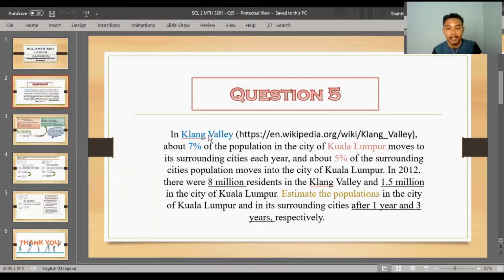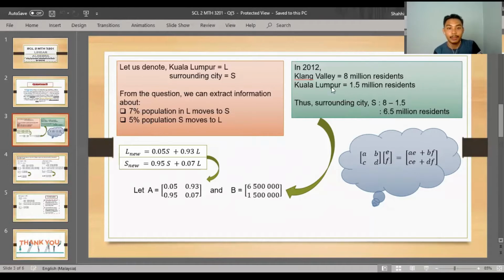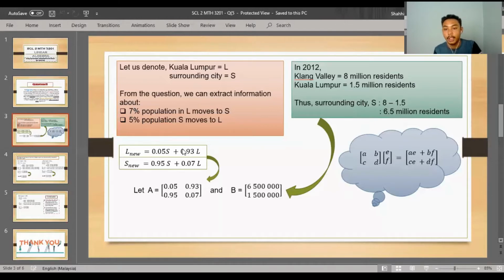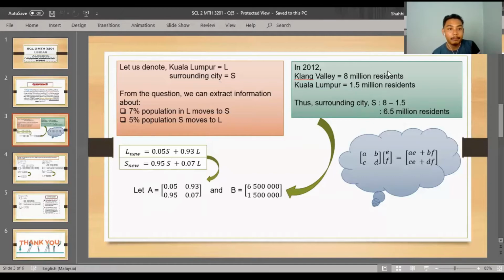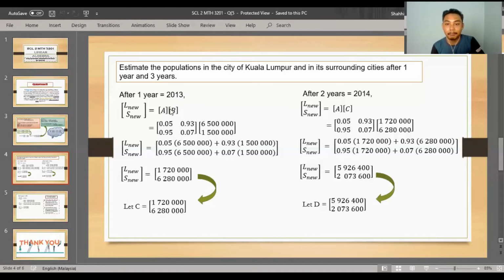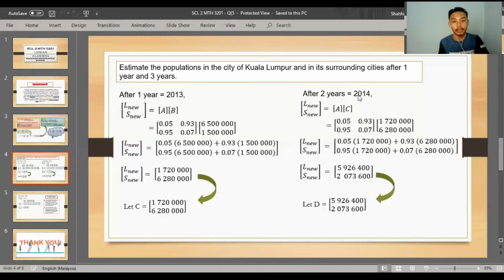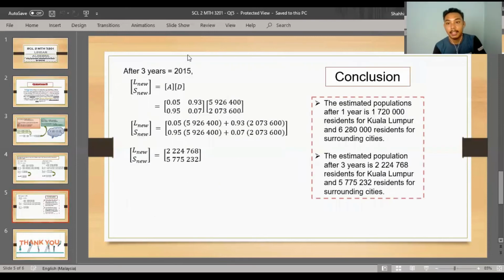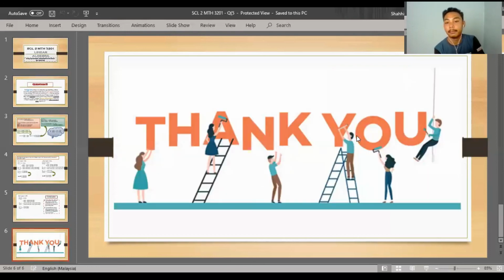Q5 SCL 2 MTH3201 ALGEBRA LINEAR